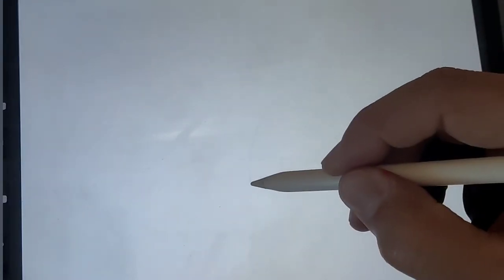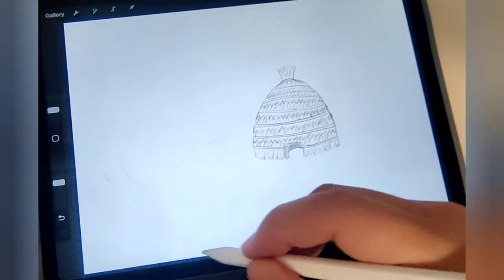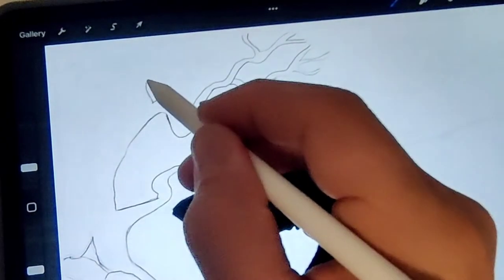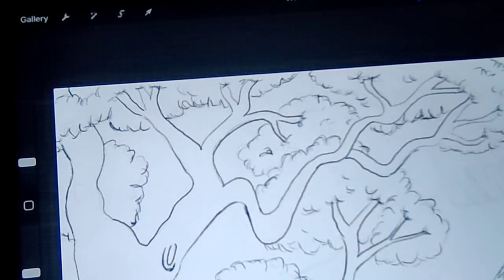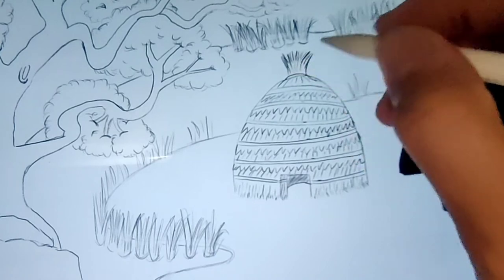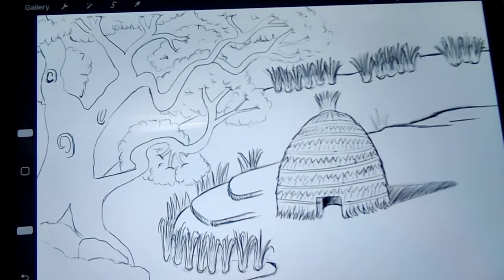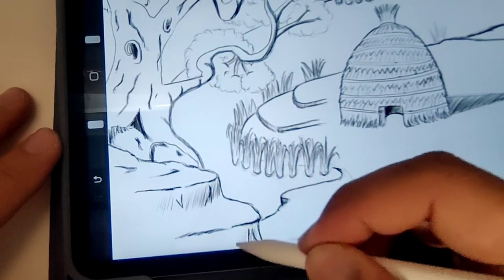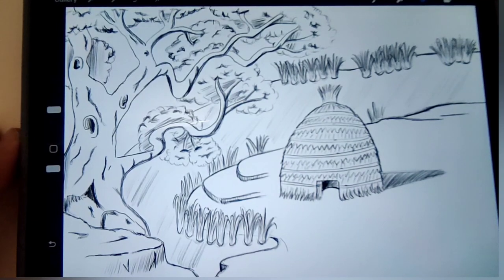Drawing a nature scene - Ohlone - Tule Grass Hut, Tule Grass, and Oak Tree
Hello everyone! Please follow along as I draw a nature scene from the Ohlone. The scene includes a tule grass hut, tule grass, river, and oak tree.

I'll be using my iPad but you can also use a paper and pencil to follow along!

The Ohlone are the predominant indigenous group of the California Bay Area.